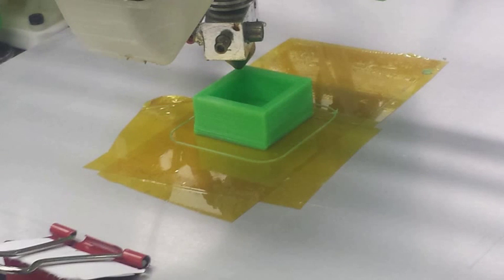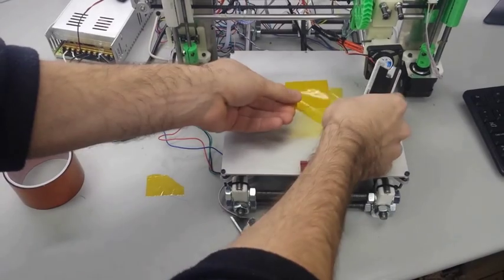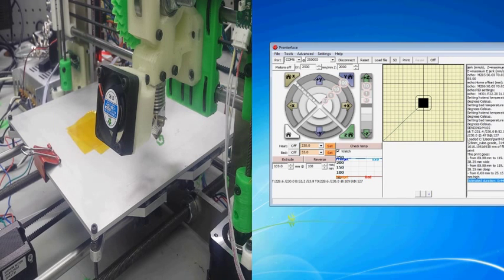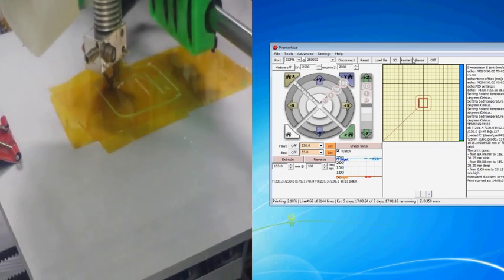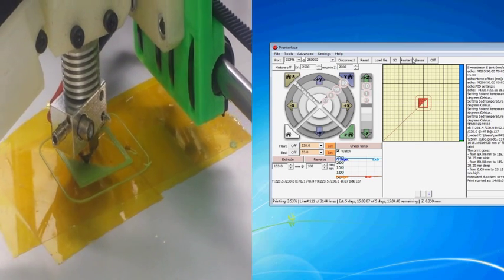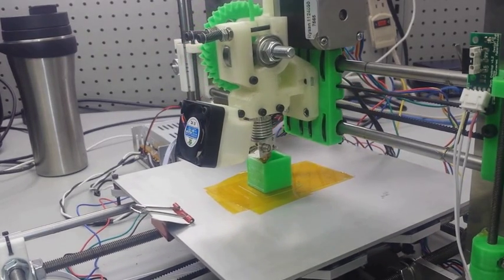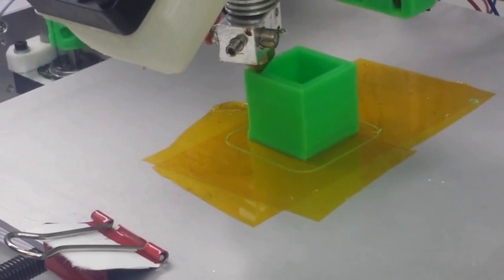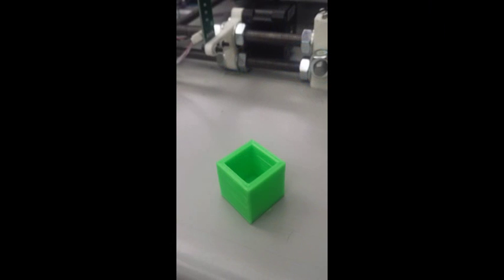Build a 3d printer: Prusa i3 Rework pt26 of 26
Your first print - a calibration cube!